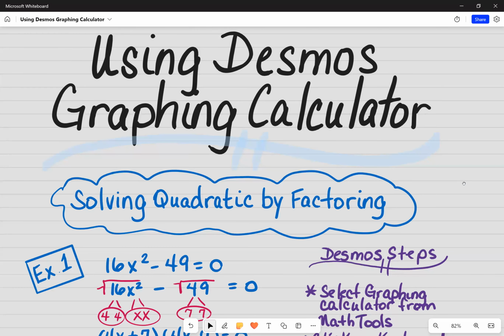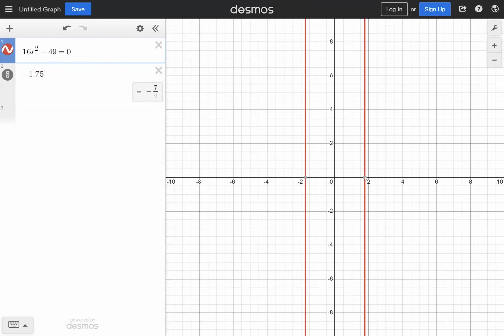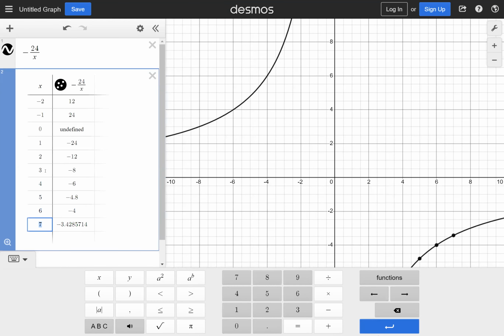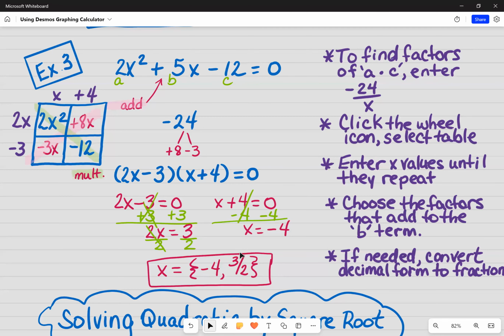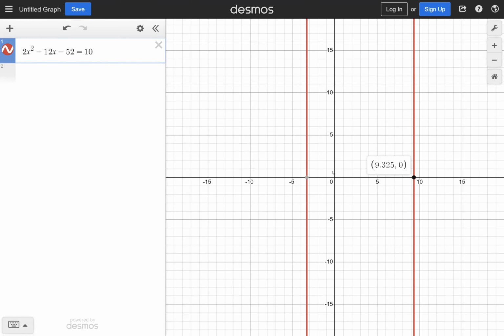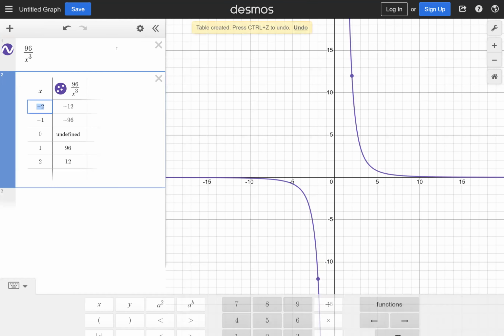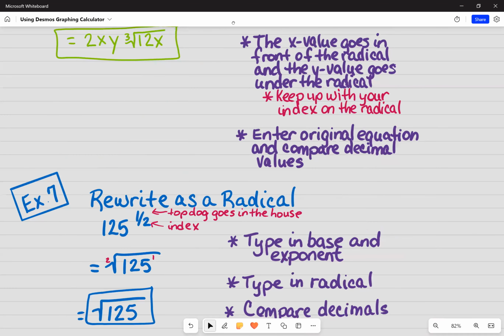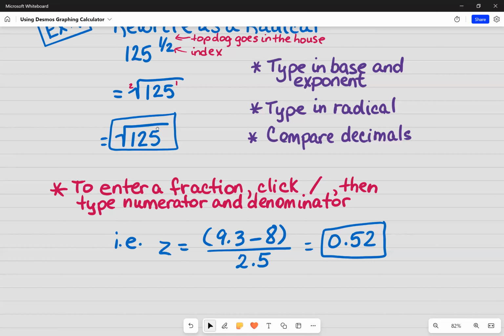Using Desmos - Quadratics and Radicals Part 1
This video demonstrates how to use the Desmos graphing calculator to verify solutions when solving quadratics by various methods, simplifying and rewriting radicals, and how to enter a fraction. Thanks!